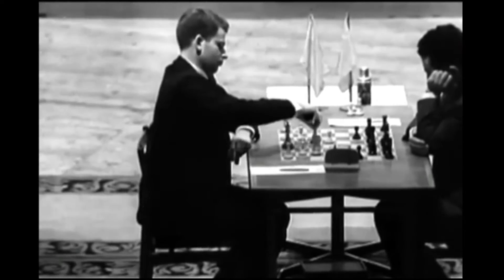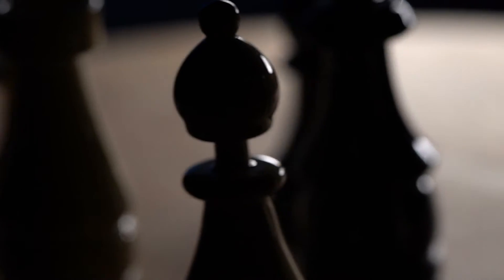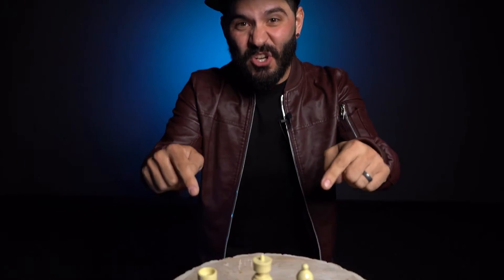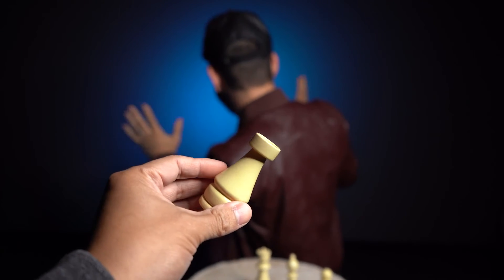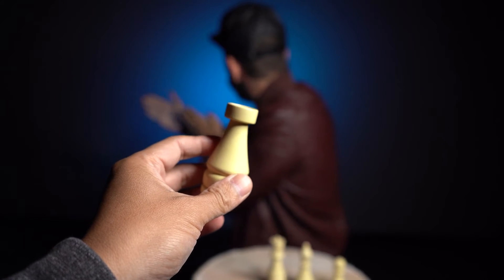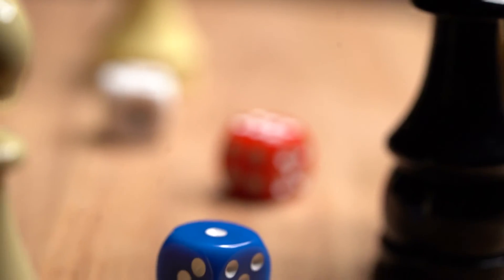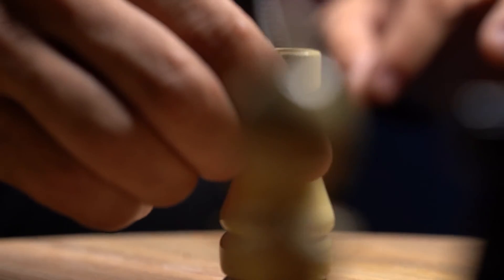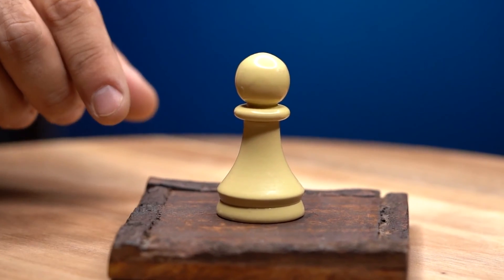GAMBIT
にてお買い求めいただけます